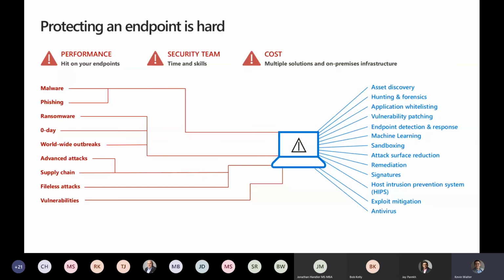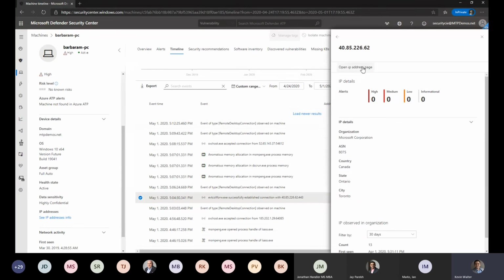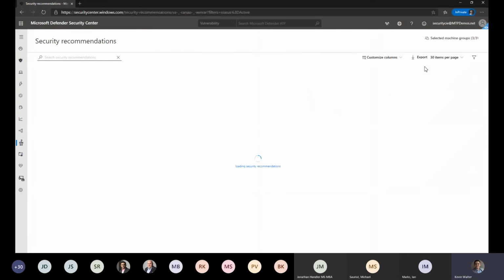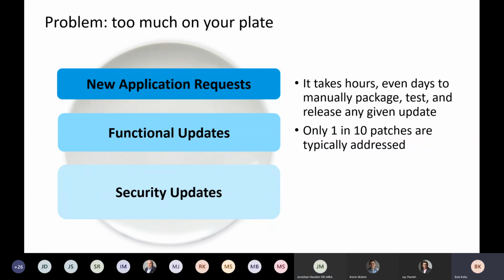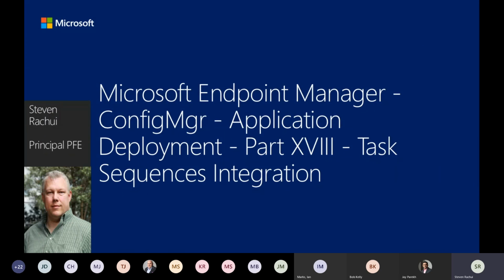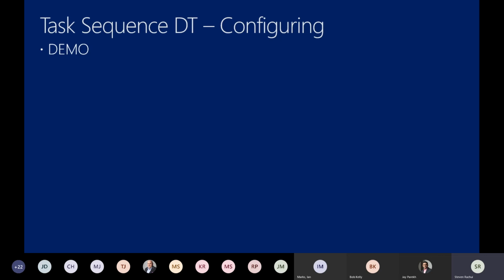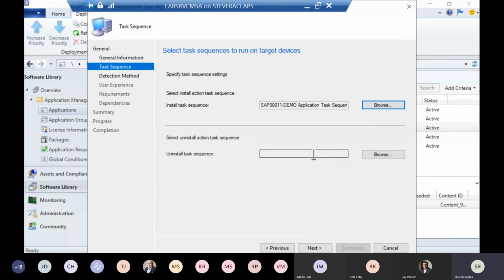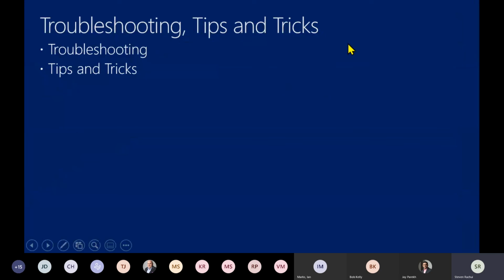CSMUG May 2020 Remote Meeting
Microsoft Defender ATP
Presenter: Kevin Walter, Principal Architect @  Netrix LLC

Task Sequences and the Application Model
Presenter: Steve Rachui, Premier Field Engineer @ Microsoft